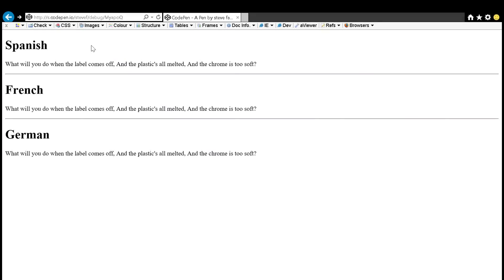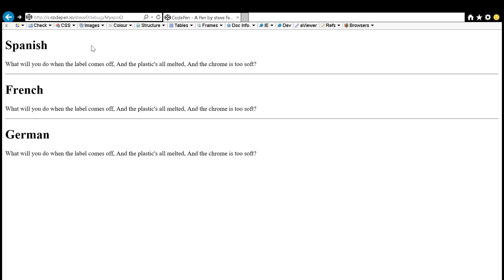Effect of lang attribute values on JAWS speech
The same English language text "What will you do when the label comes off, And the plastic's all melted, And the chrome is too soft?"
is marked up in paragraphs with es/fr/de lang attribute values. These each effect the way the text in pronounced.